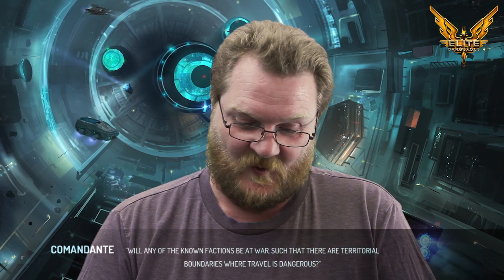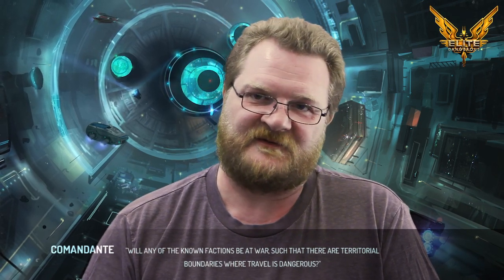Fiction Diary #5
In this latest Elite: Dangerous Fiction Diary Michael talks about the process of putting together the galaxy for the game. He also answers a few questions posed by backers from the DDF.

You can also join us on our forums for lively discussions